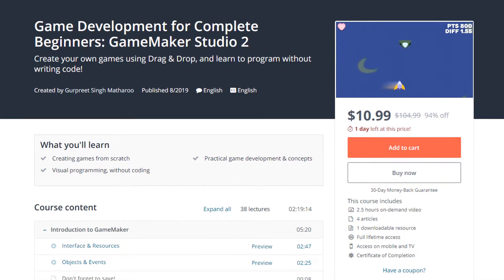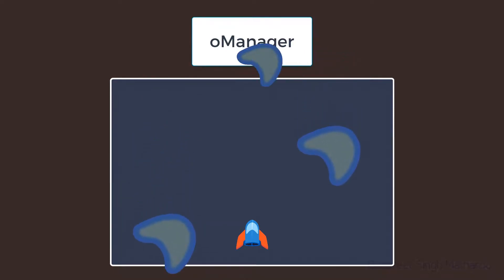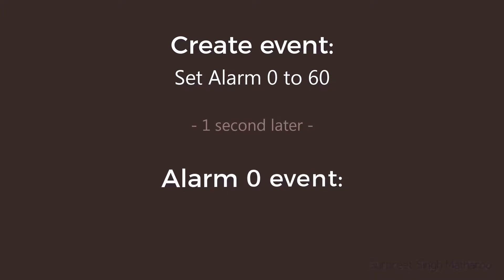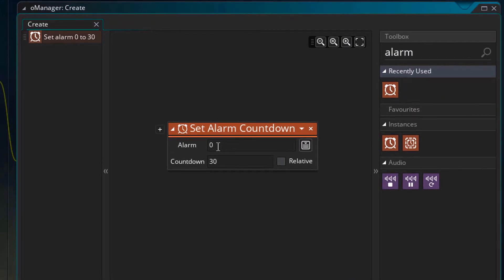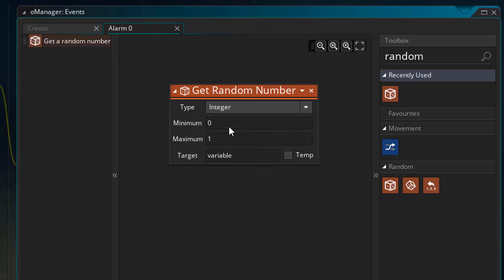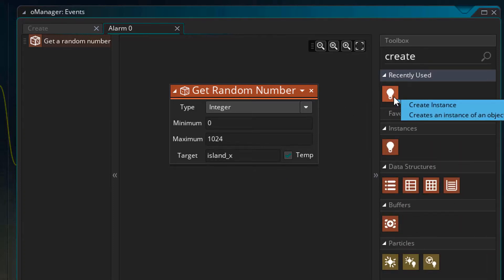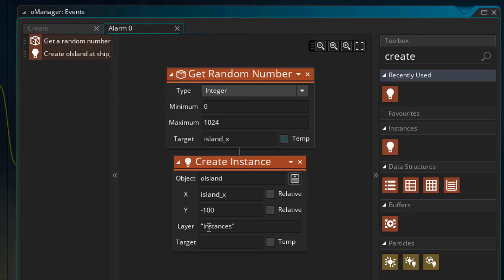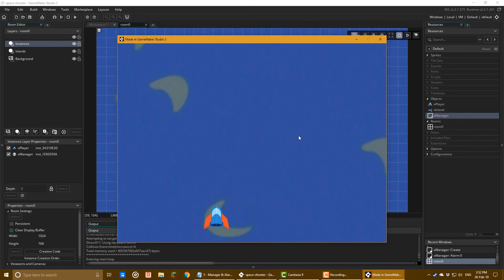Making Your First Game | PART 8: Manager & Alarms | [GameMaker Studio 2]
In this tutorial, we'll learn about Alarms, which can be used to spawn island instances.